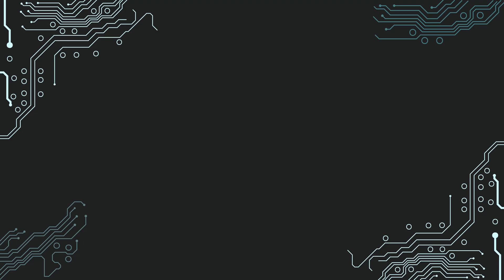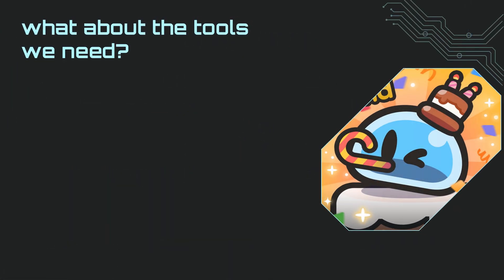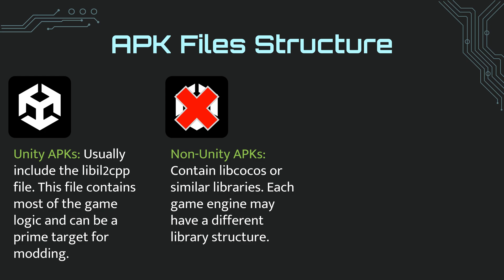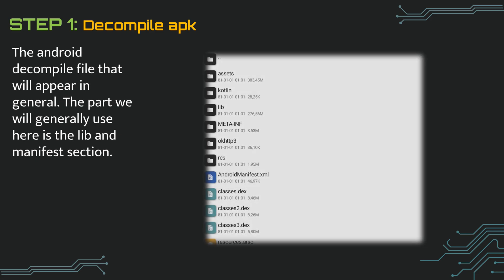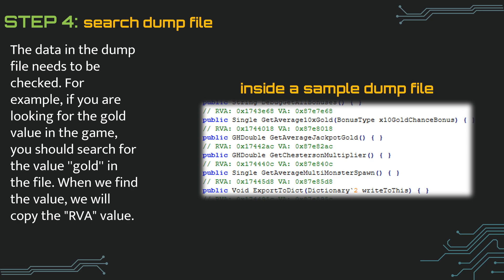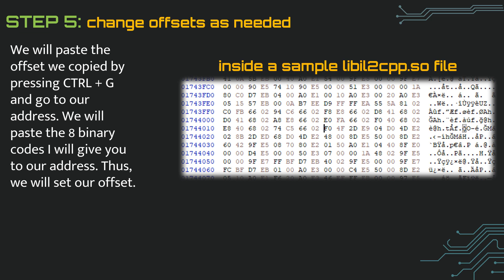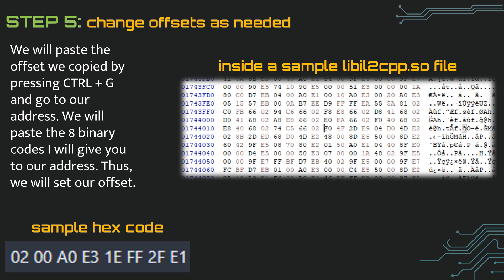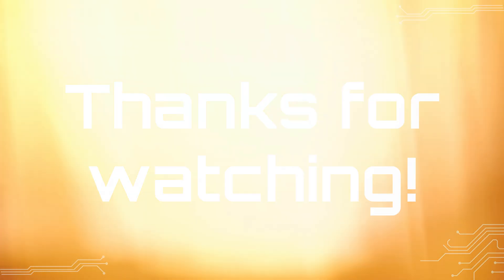Quick Guide to Mobile Game Modding Logic: APK Modding Techniques, Game Modding Strategies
Hello friends, today I explained to you how to make a mod in android games in a simple way. The videos and explanations will continue according to the interest received, thank you in advance for your interest. If you have any questions, do not forget to reach us from my discord address.